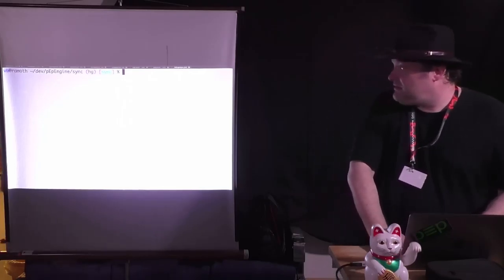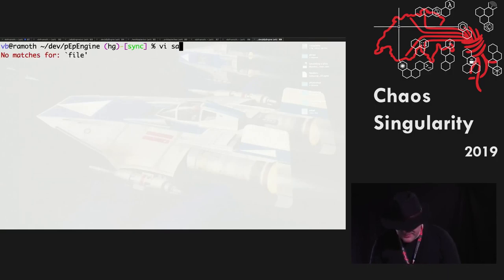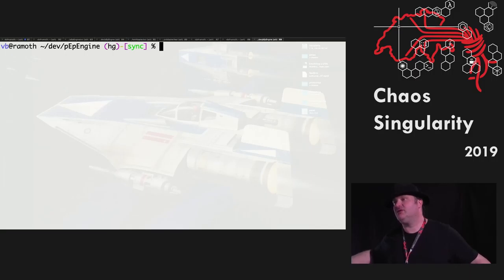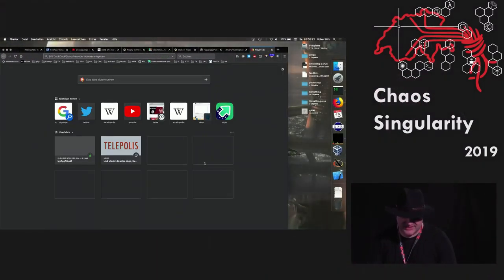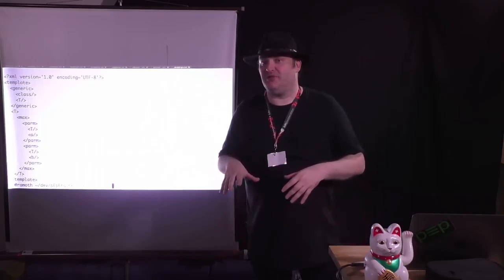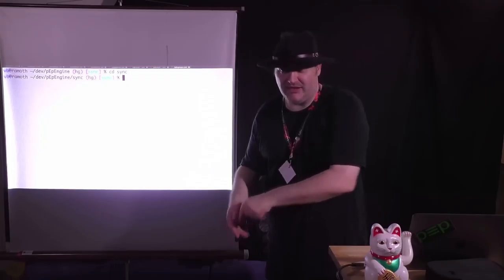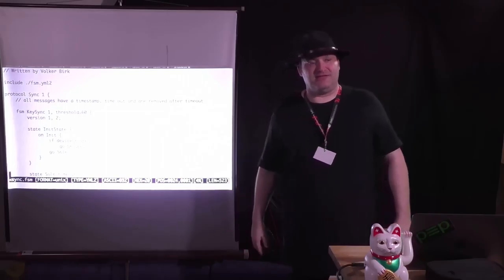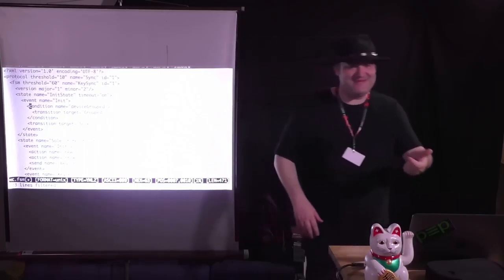How to generate a network protocol stack | CoSin 2019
»How to generate a network protocol stack« from Volker Birk
Practical application of writing software generators
A Talk recorded at Cosin 2019 on 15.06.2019

Description:
Generating p≡p Sync protocol stack is an example application of software generation in practice. This lecture gives an introduction what is needed to generate network protocol stacks instead of implementing them hand-written.

Recording: chvoc
Supported by: winkekatze.tv